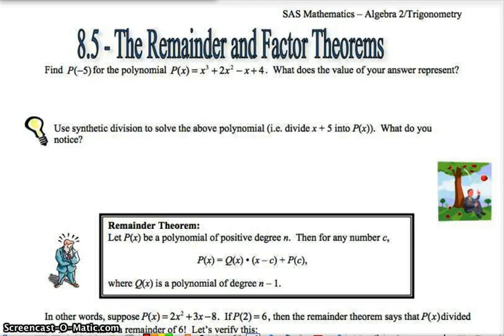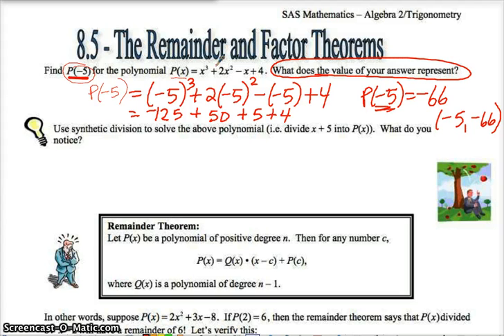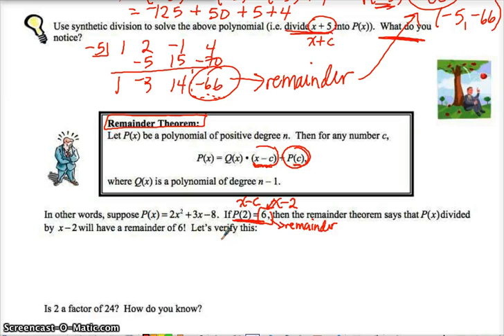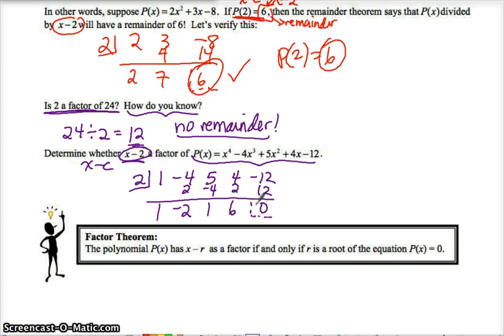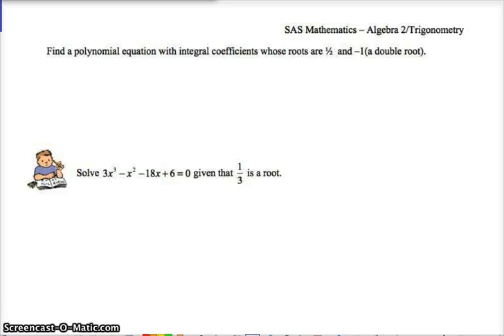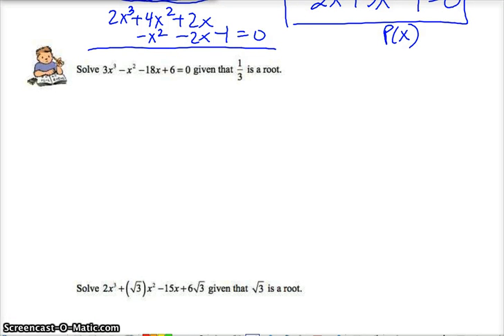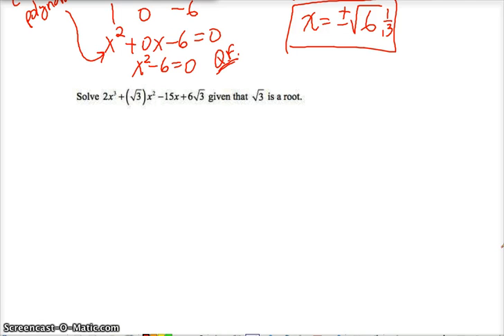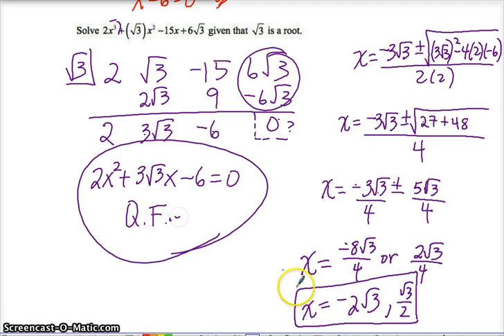8 5 video